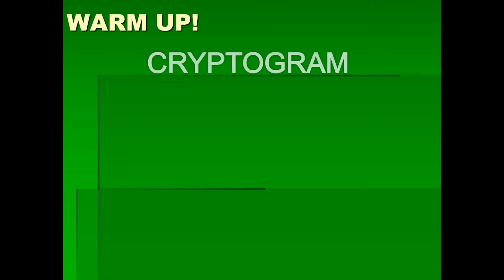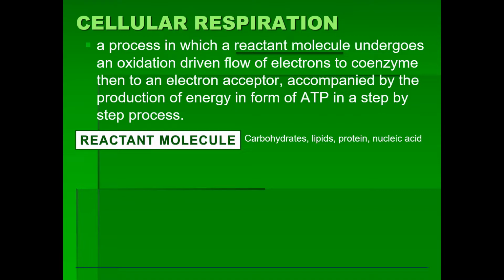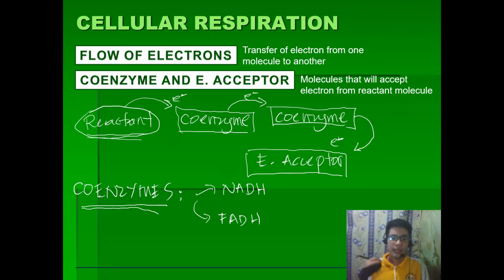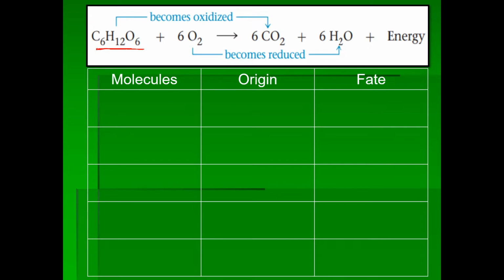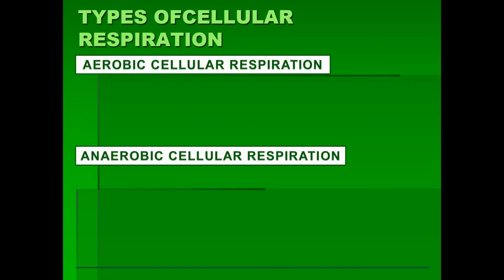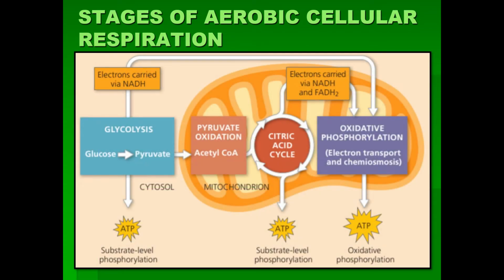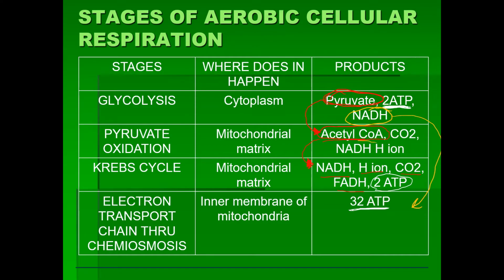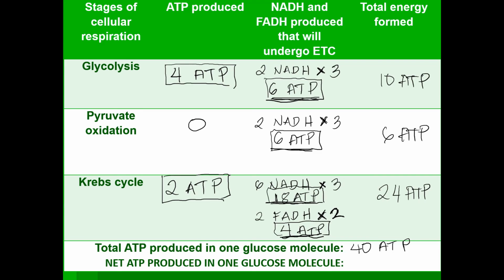INTRODUCTION TO CELLULAR RESPIRATION